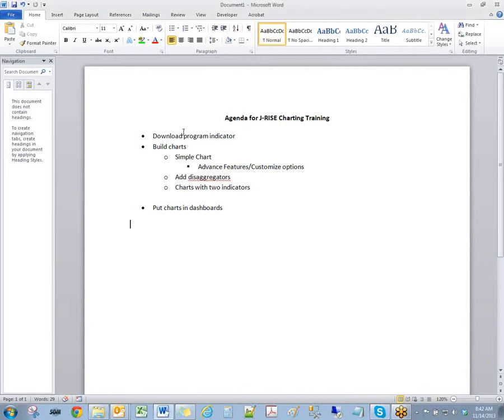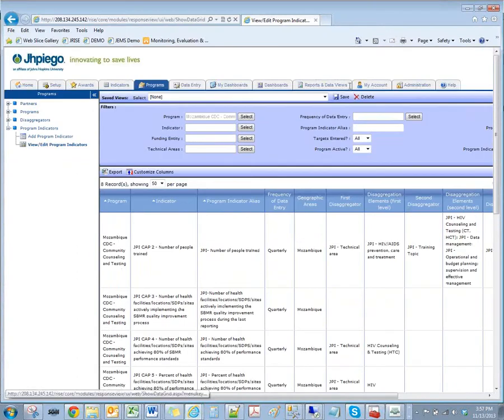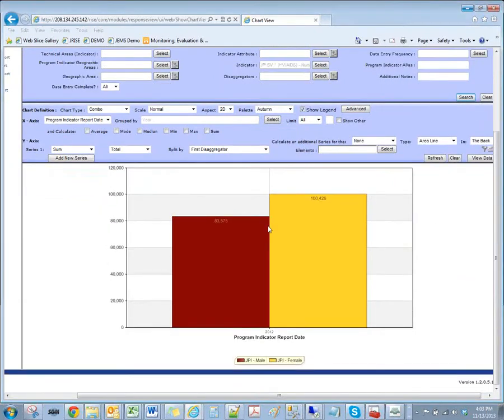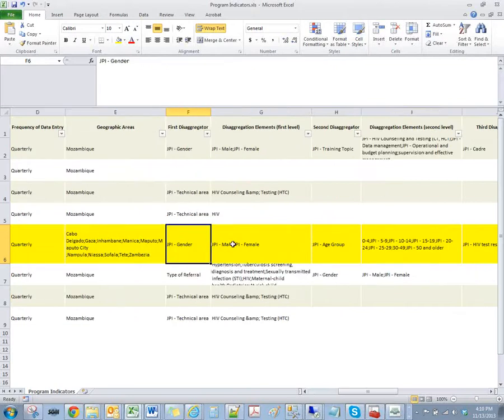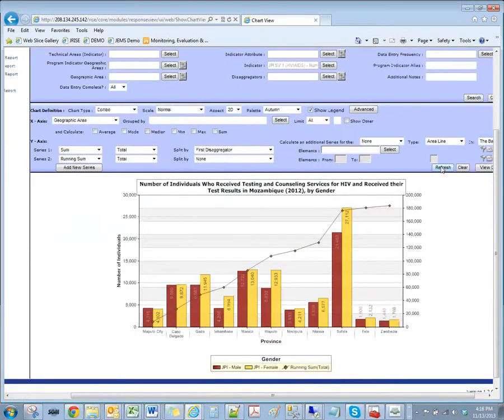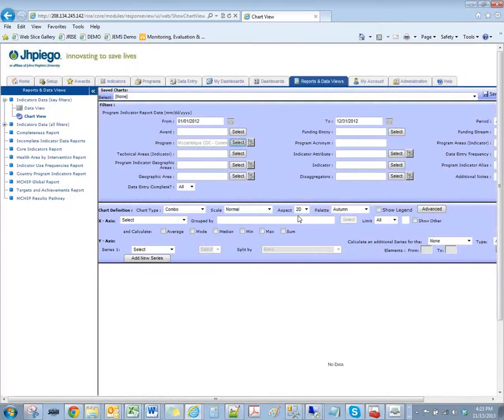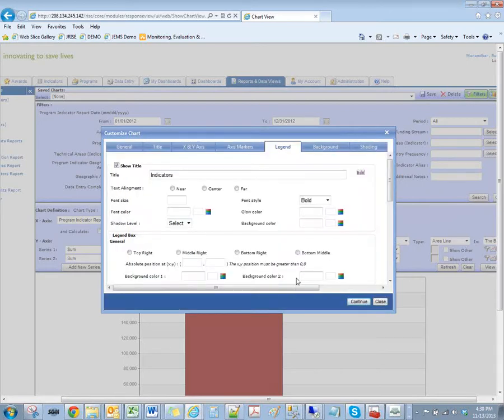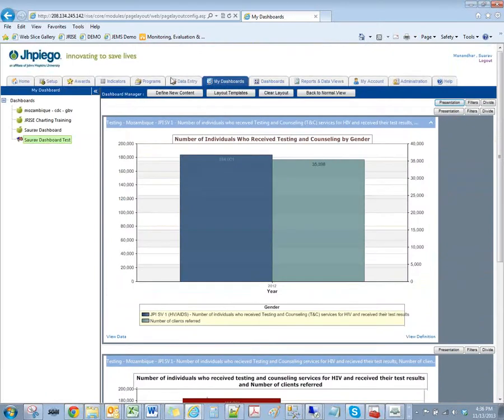J RISE Charts Dashboard Tutorial